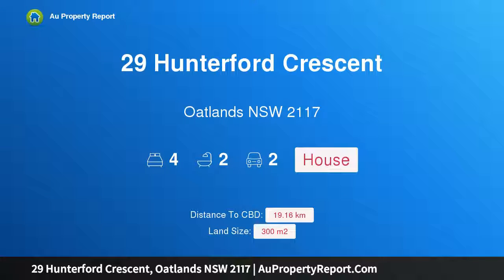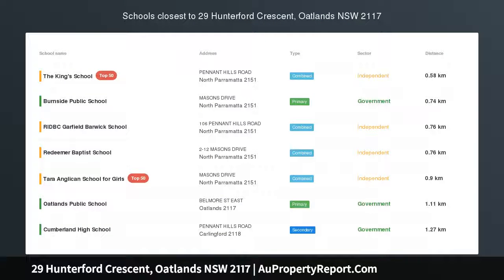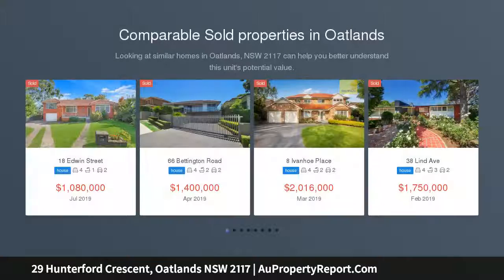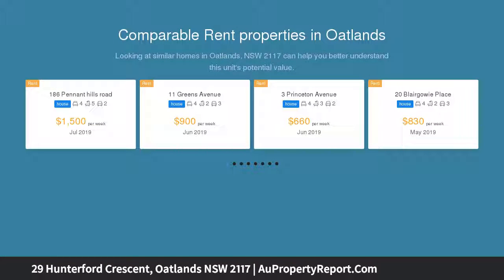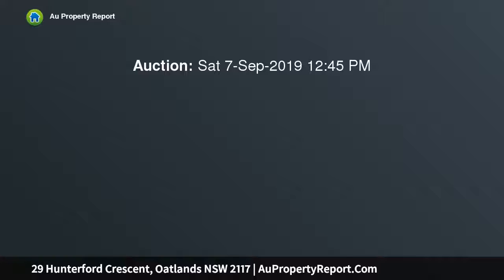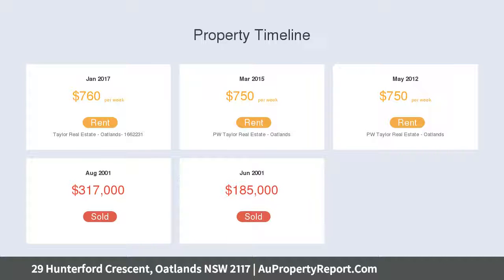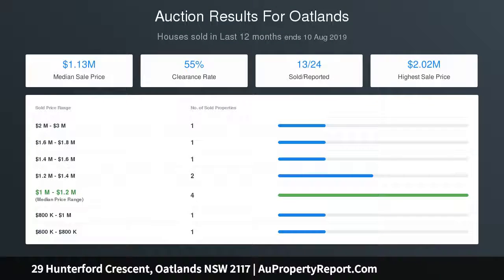29 Hunterford Crescent, Oatlands NSW 2117 | AuPropertyReport.Com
29 Hunterford Crescent, Oatlands NSW 2117
Property Type: house
Bedrooms: 4
Bathrooms: 4
Car Space: 2
Low maintenance home in Hunterford Estate